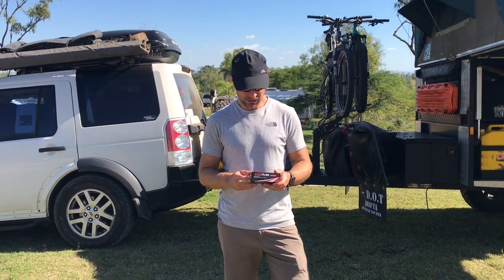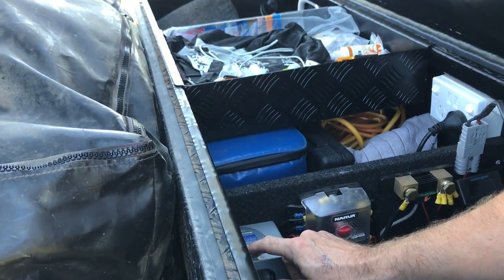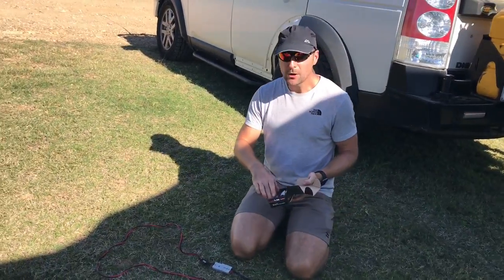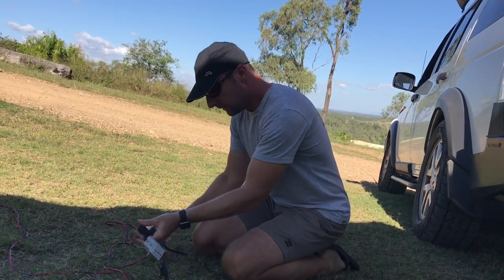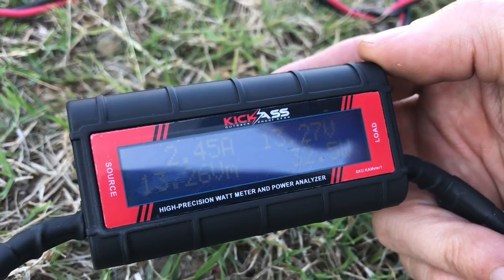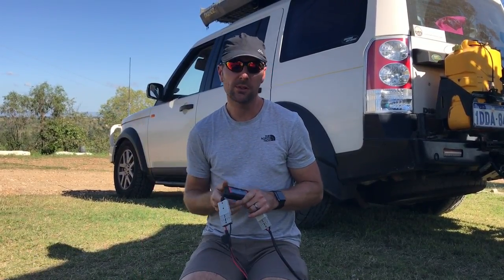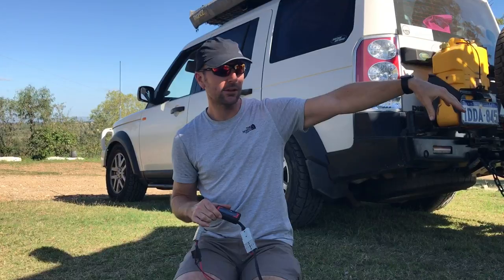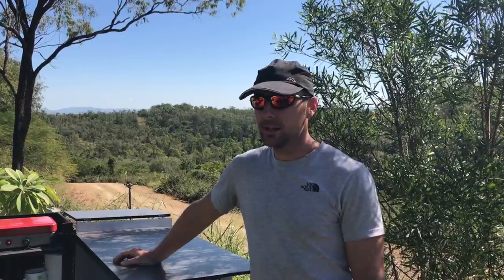Kickass Watt Meter Review from Australian Direct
Review of the Watt Meter from Kickass, which I use inline with my solar panel to measure the power output from the panel.